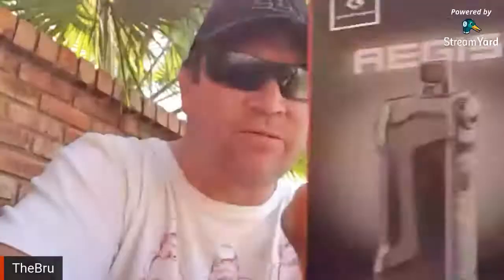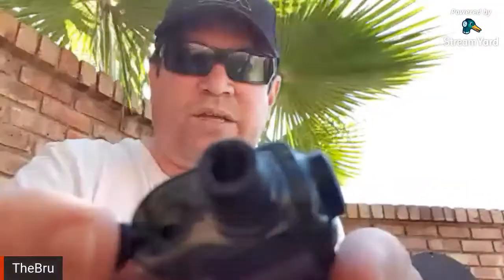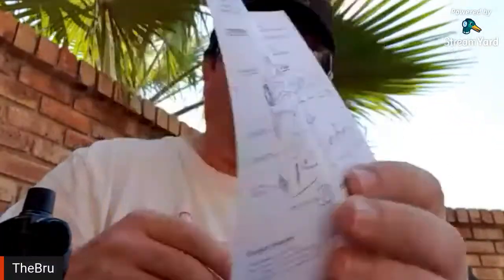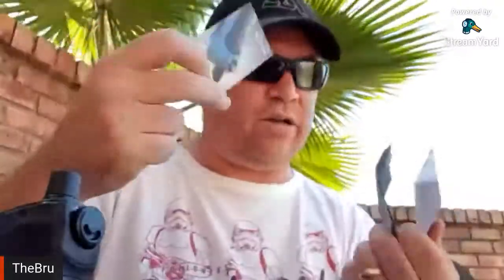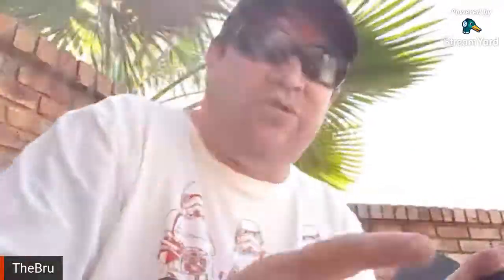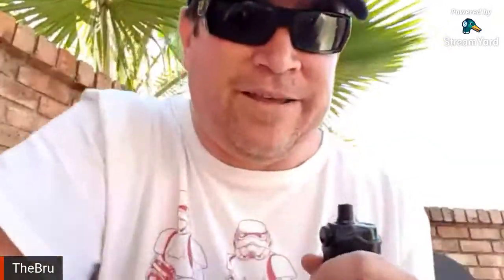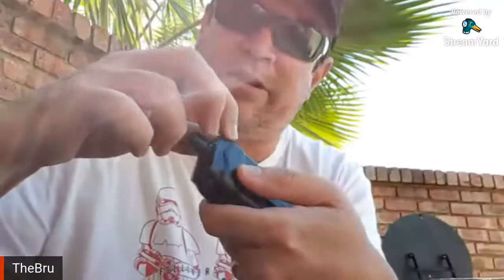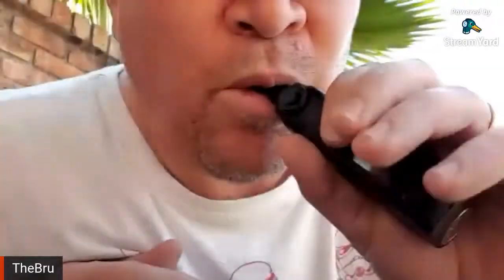Aegis Boost Plus::Lazy Sunday Review